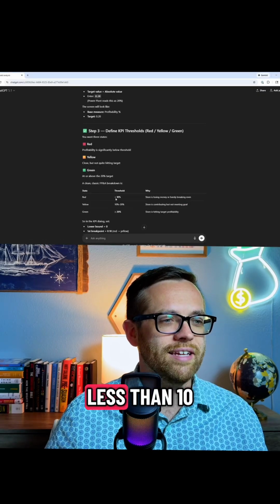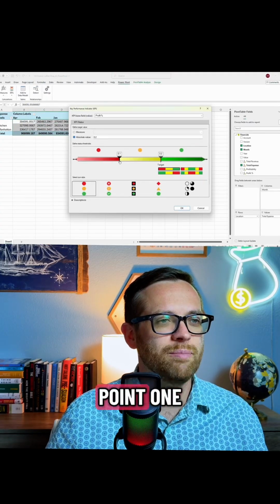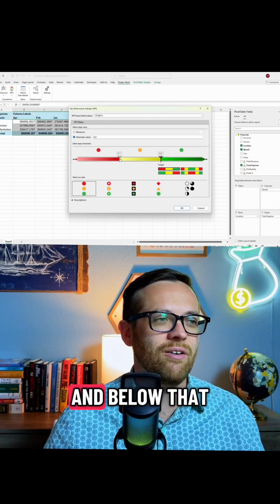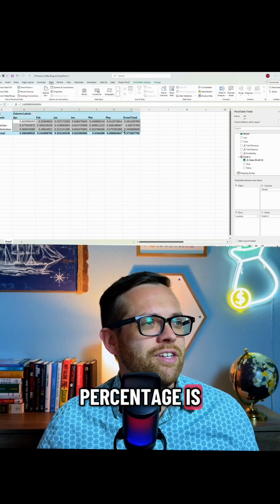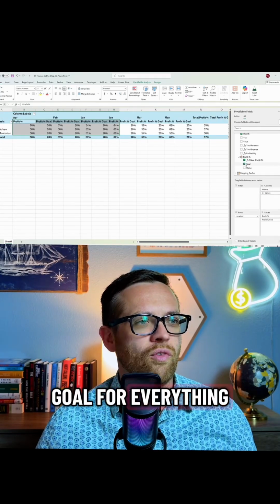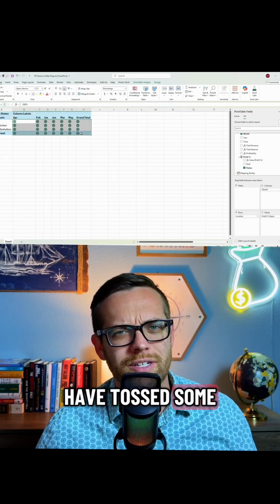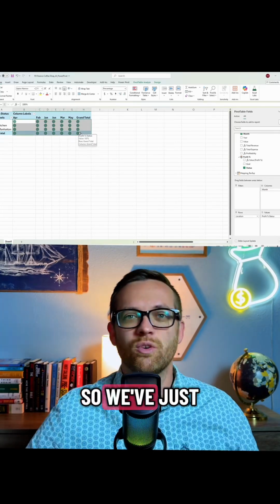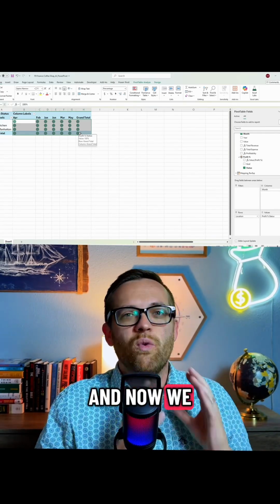Use ChatGPT to build PowerPivot KPIs in seconds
Building KPIs in Power Pivot doesn’t have to feel like detective work.
In this quick video, you’ll see how I use ChatGPT to:
 • Translate business logic into clean KPI measures
 • Generate the DAX step-by-step
 • Catch logic mistakes before they blow up your report
 • Build CFO-ready metrics in minutes, not hours

If you’re tired of KPIs that go BLANK, misbehave in pivots, or get shredded in reviews… this workflow will save your sanity.

Perfect for FP&A, accounting, analytics, and anyone who lives in Excel.